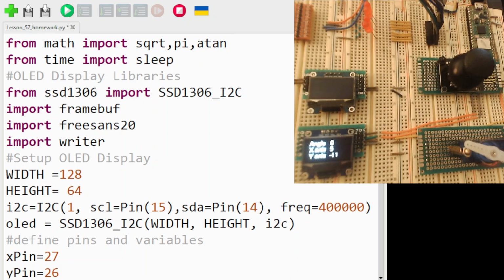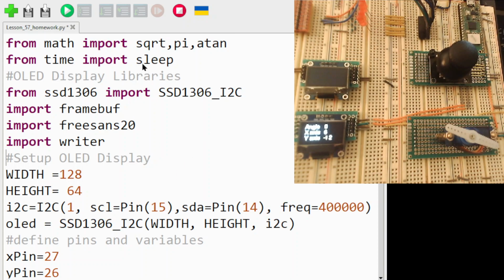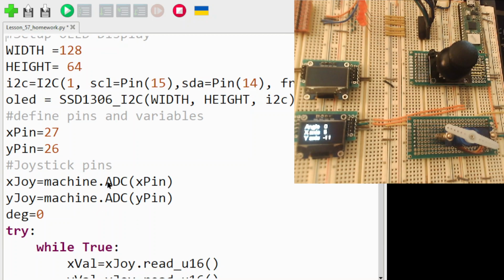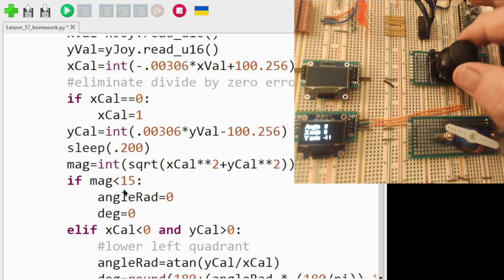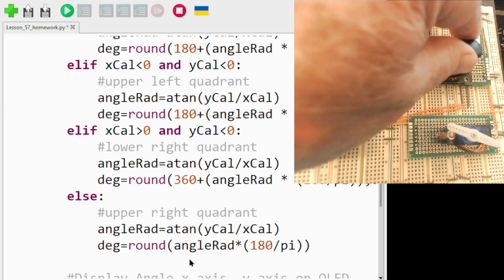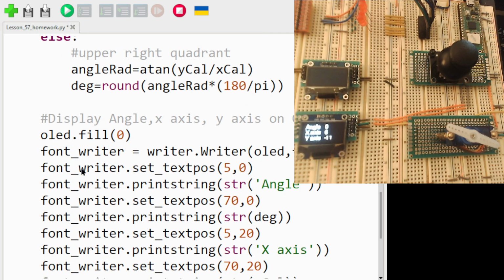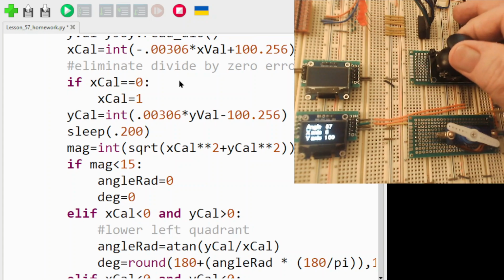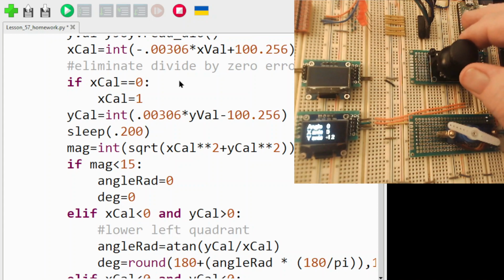Raspberry Pi Pico W Lesson 57 Homework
Here is the homework for Lesson 57 of Paul McWhorter's PicoW Lesson series, here is a link to lesson 57